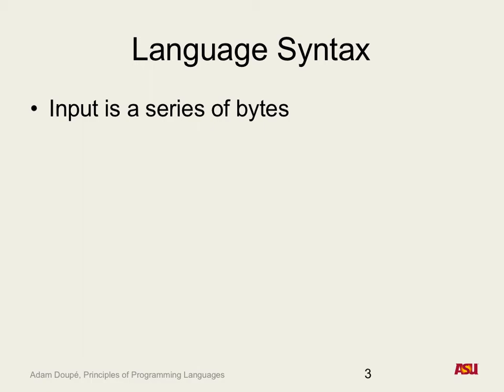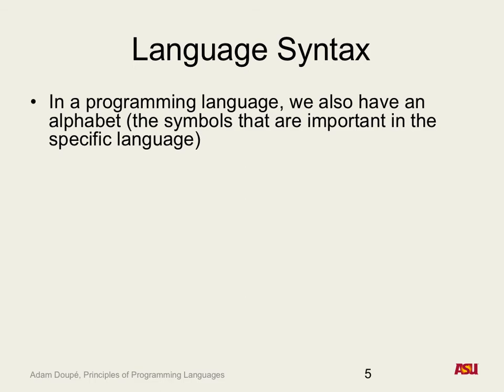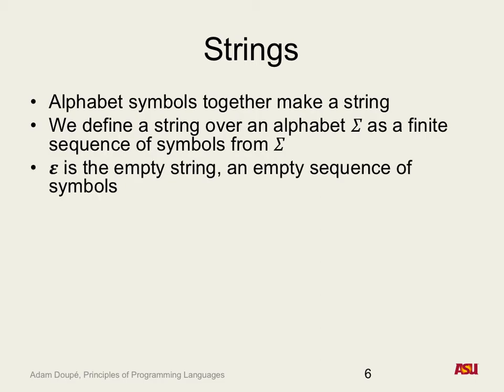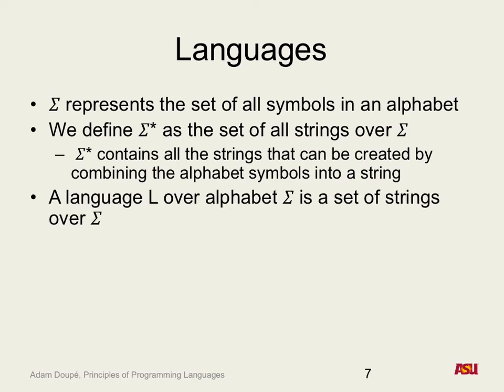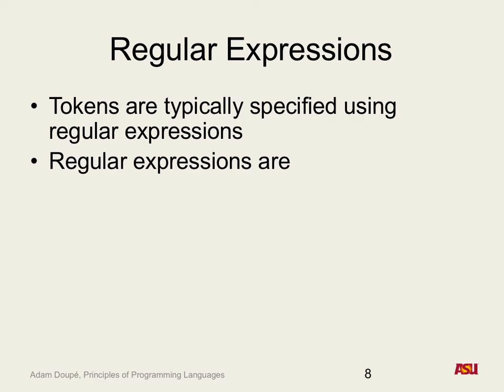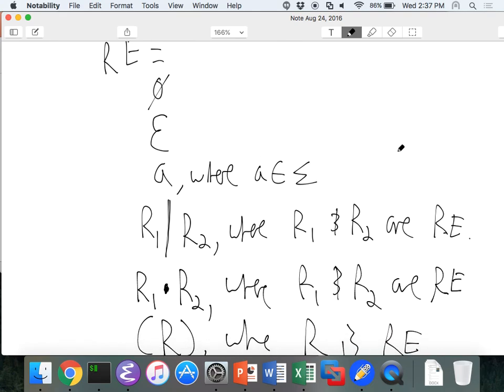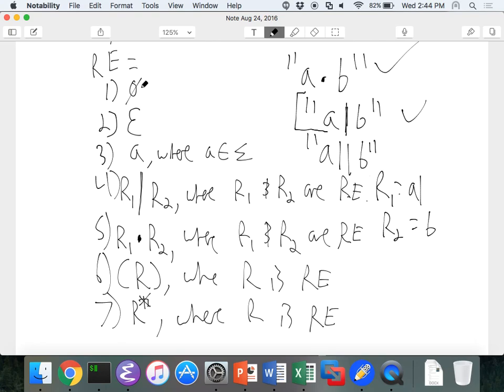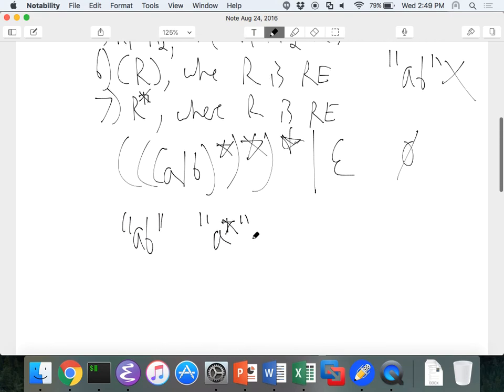CSE 340 F16: 8-24-16 "Lexical Analysis Pt. 1"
Recorded lecture for CSE 340 F16 on 8/24/16. We discussed the role of lexical analysis, the importance of tokens, and the syntax of regular expressions.